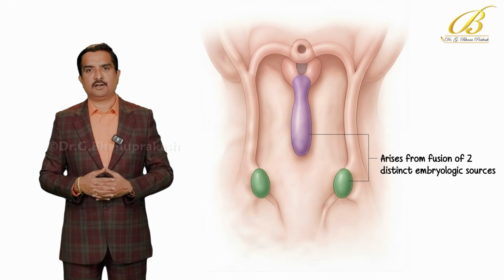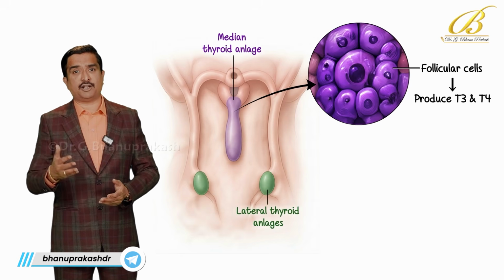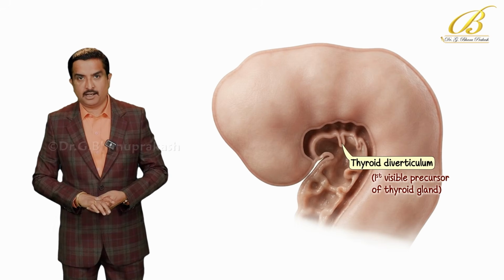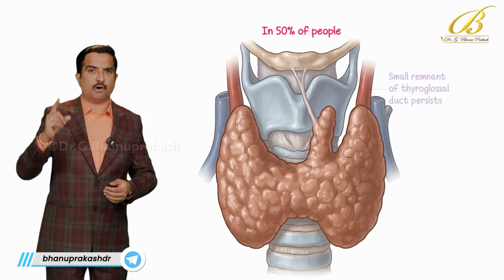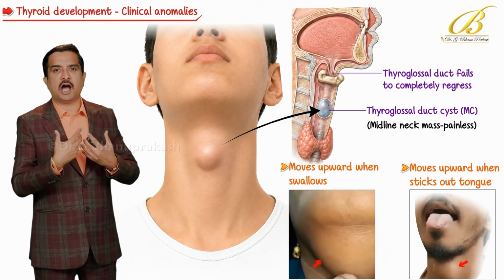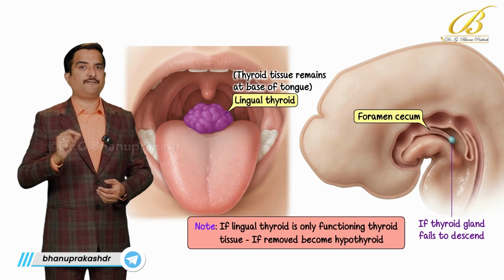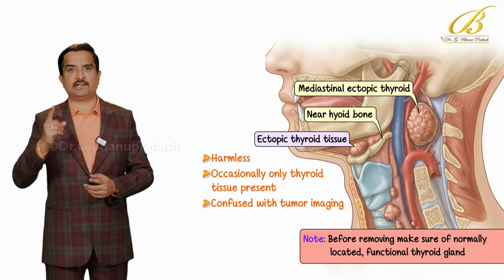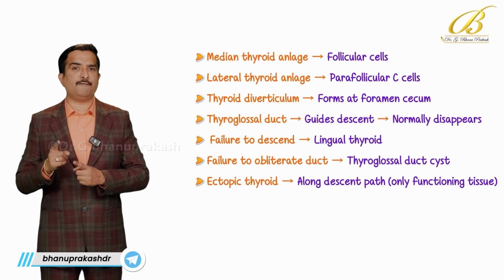Thyroid Gland Embryology USMLE Step 1 | Development & Clinical Anomalies | Dr G Bhanu Prakash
Thyroid Gland Embryology 🦋⚡ | Development & Clinical Anomalies | USMLE Step 1 - Dr G Bhanu Prakash

The embryology of the thyroid gland is one of the most frequently tested topics in USMLE Step 1, integrating embryology, anatomy, pathology, endocrinology, and surgery 🦋📚. This high-yield lecture explains the complete development of the thyroid gland, beginning from its origin at the foramen cecum, descent through the thyroglossal duct, and its final anatomical position in the anterior neck ⚡. Learn the embryological development of thyroid follicles, parafollicular (C) cells derived from the ultimobranchial body, and the important molecular events involved in thyroid organogenesis 🔥. The lecture also covers all major clinical anomalies, including thyroglossal duct cyst, thyroglossal fistula, ectopic (lingual) thyroid, thyroid agenesis, thyroid hypoplasia, accessory thyroid tissue, congenital hypothyroidism, and developmental abnormalities, with emphasis on embryological basis, clinical presentation, diagnosis, and management 🧠. High-yield surgical and clinical correlations, memory tricks, and classic board-style concepts are integrated throughout, making this an excellent rapid-review resource for USMLE Step 1, PLAB, AMC, MCCQE, and medical school examinations ❤️✨.